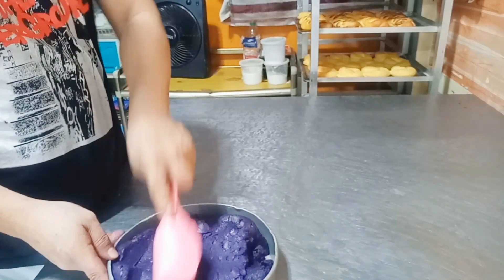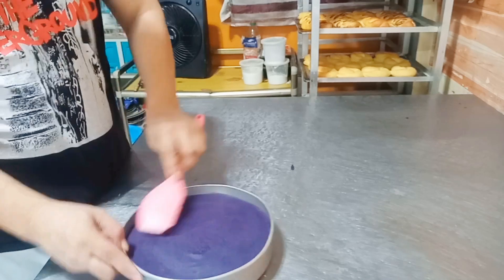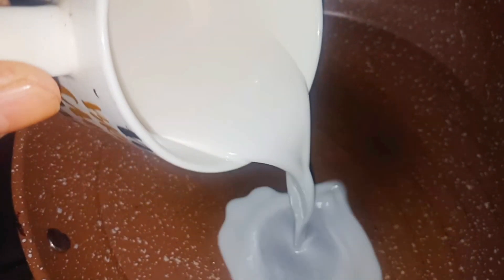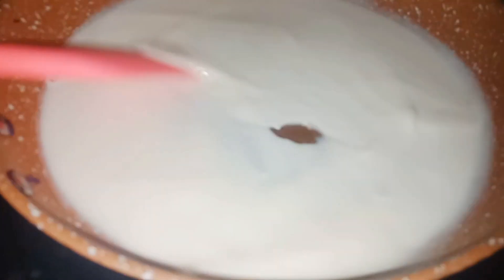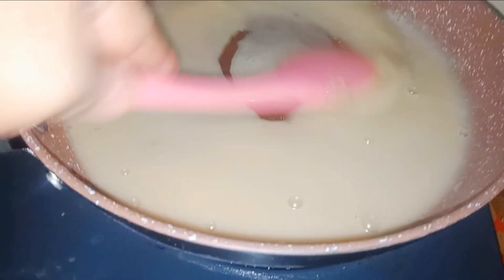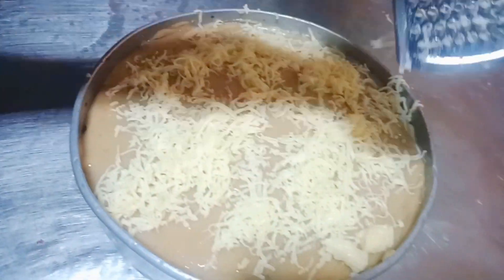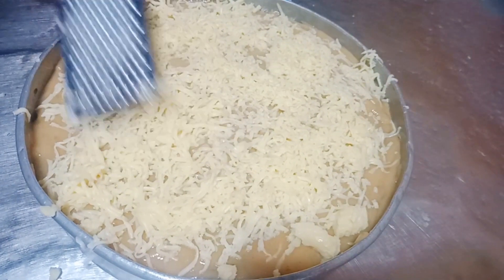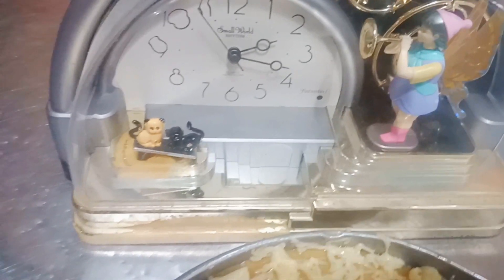Cheese Sweet Potato Cake (How to Kamote Cake)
cheese sweet potato bread
sweet potato cake